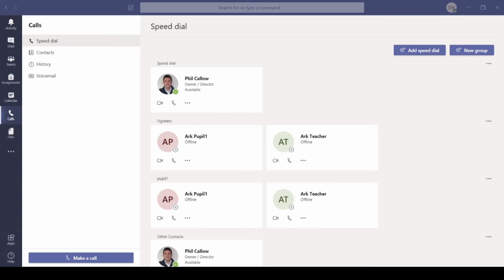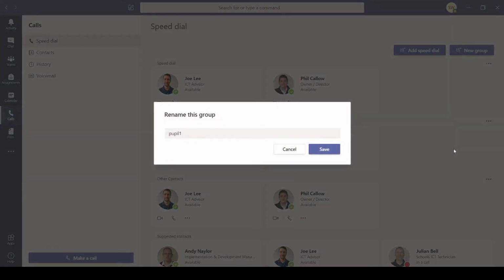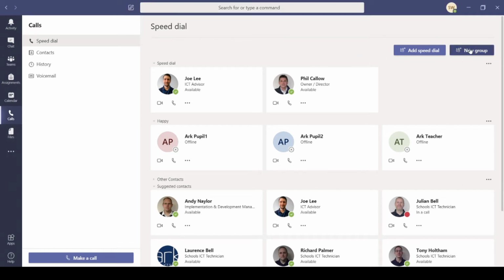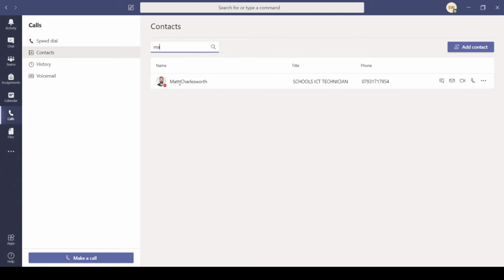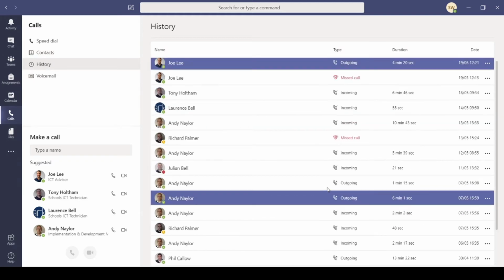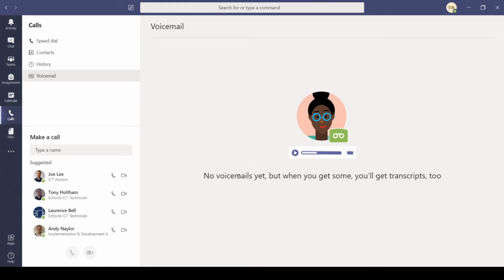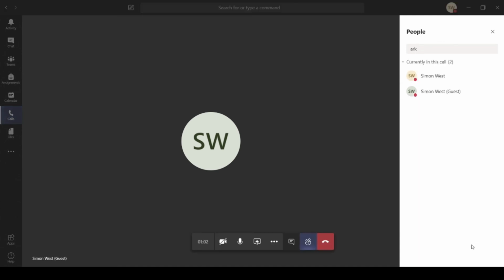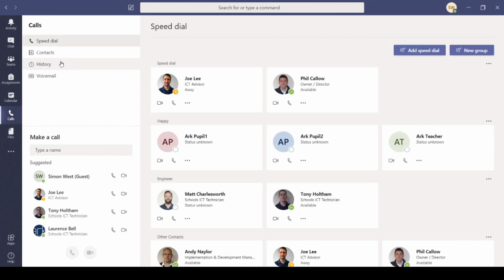Ark ICT Solutions Ltd - Microsoft Teams Calls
Training video for using Microsoft Teams Calls.